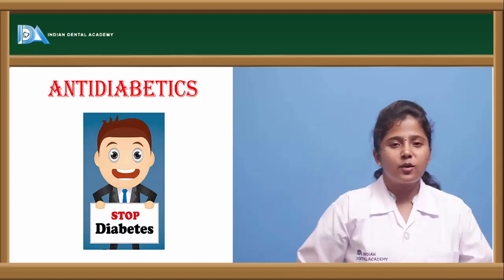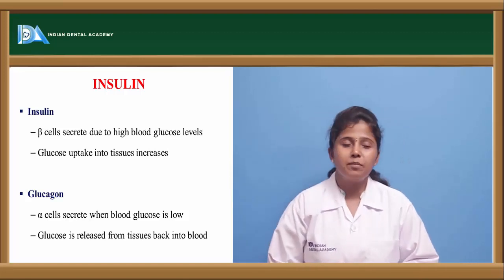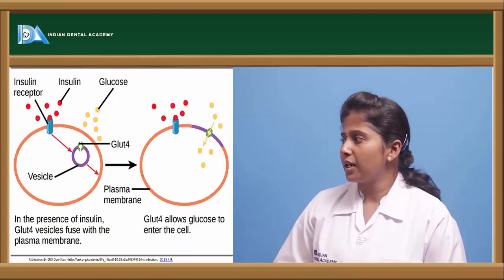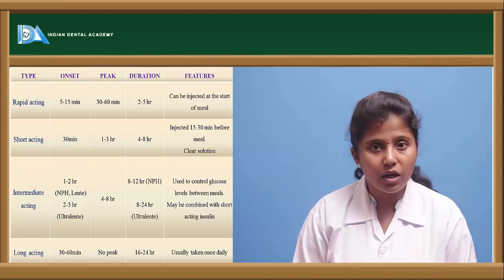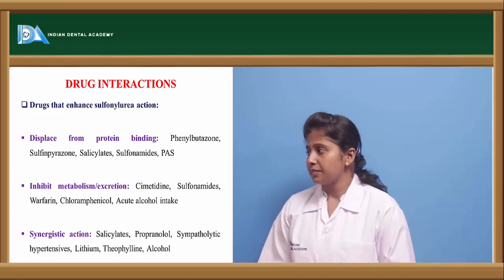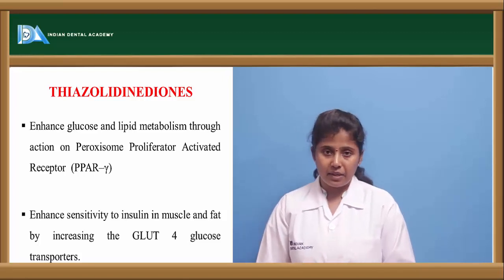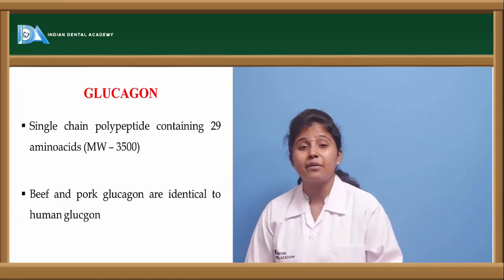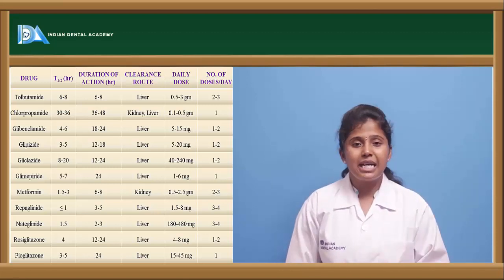Anti-diabetic drugs | Dental Pharmacology | Indian Dental Academy